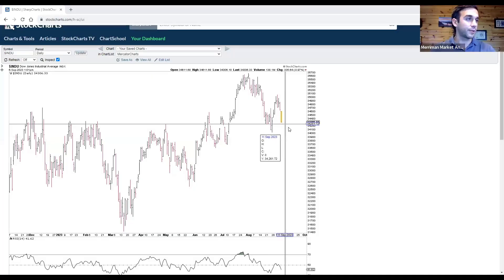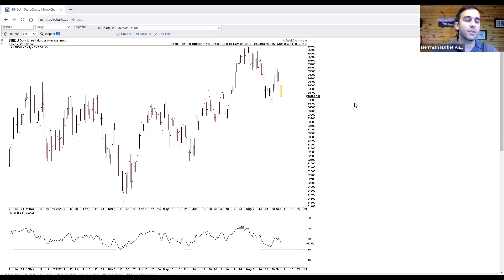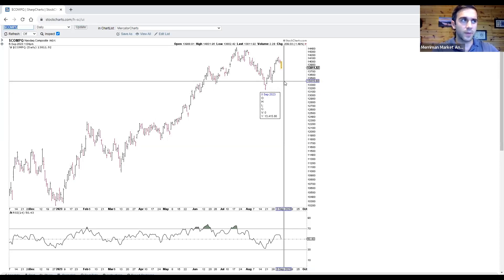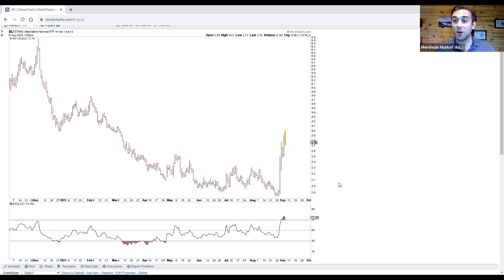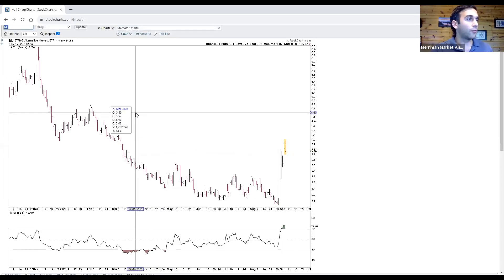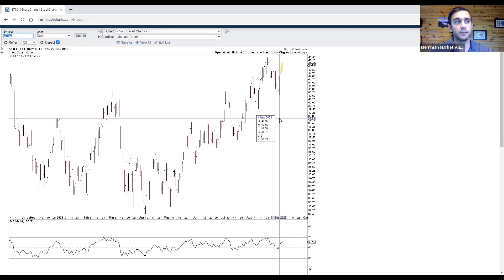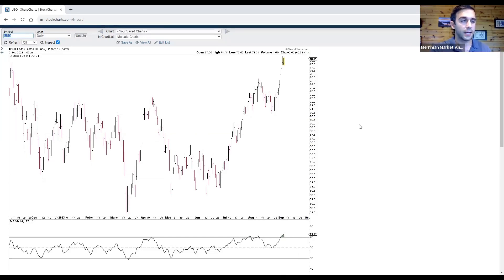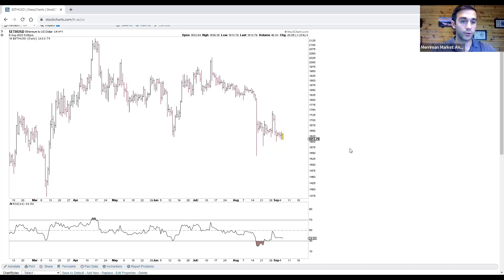September 6, 2023: Stocks Play Defense but will Moon in Gemini Lead to Another Reversal?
MMA Monthly Cycles Report: September 18, 2023

The Free Weekly Forecast Podcast is now available!
Follow Merriman Market Analyst Spotify, Apple Podcast, and Amazon Podcast to listen to all our episodes. New Podcast episodes are released every weekend and are read by Thomas Miller. This is a FREE service and available to everyone.